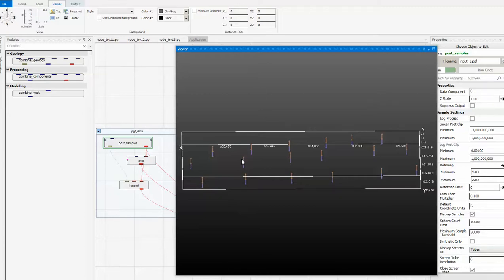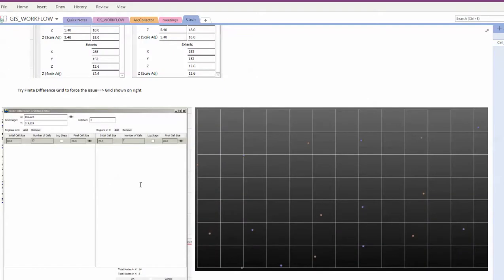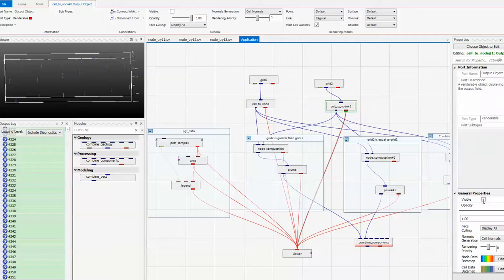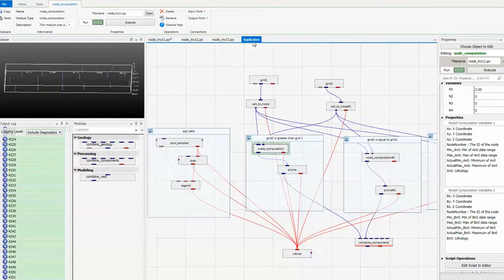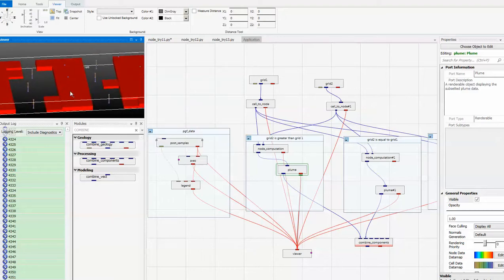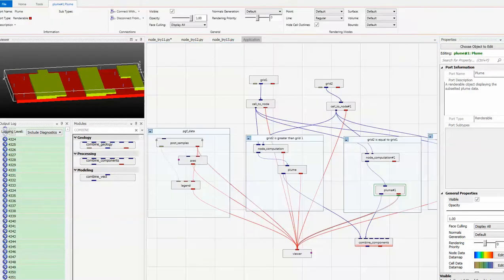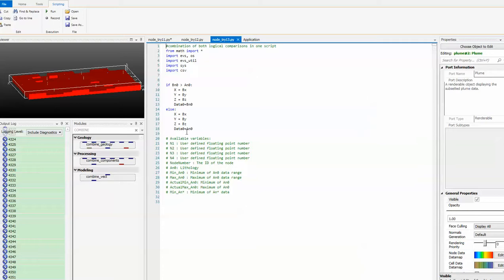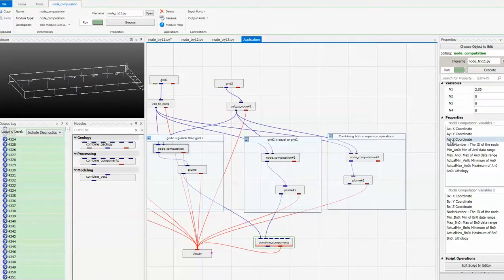Ctech_Node_Computation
Playing with Ctech EVS to compare to grids and produce an output that yields the greater of the two values compared on a node by node basis (maybe migrate to a cell by cell comparison basis)